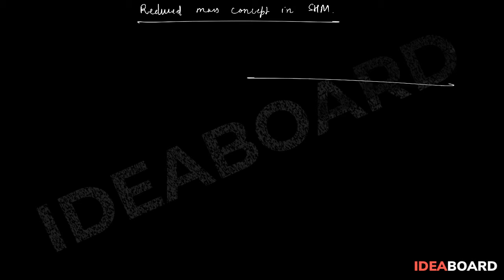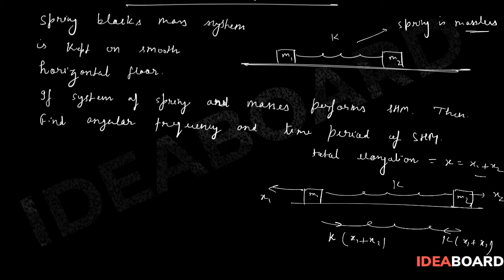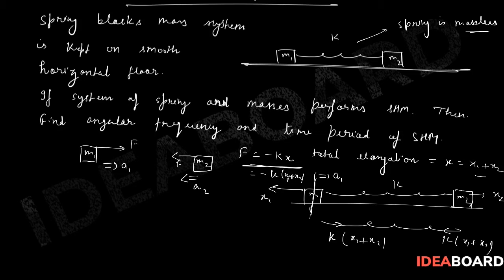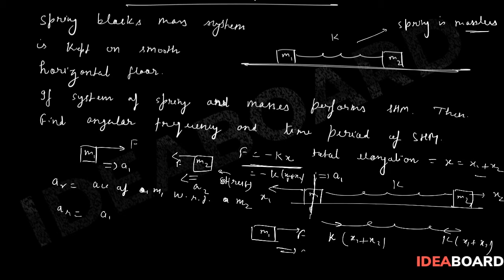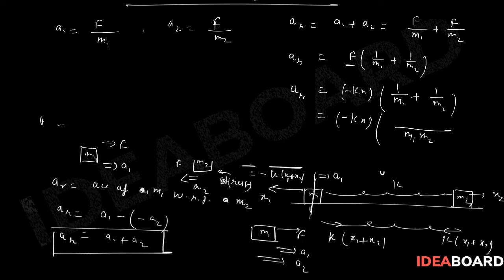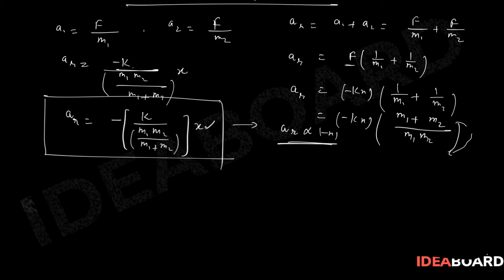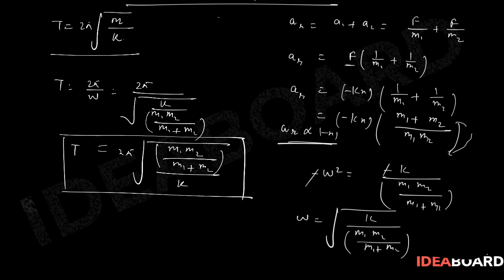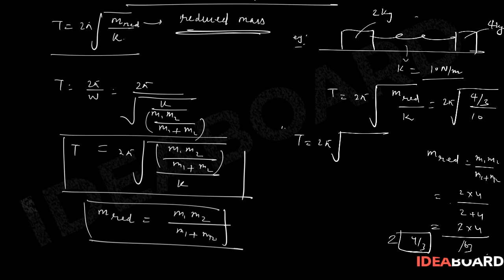Reduced mass concept in shm